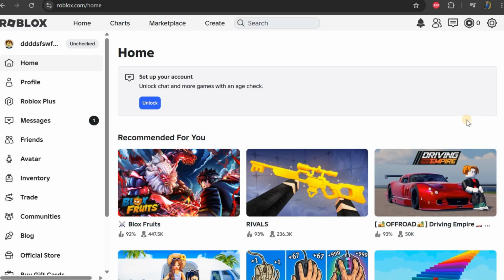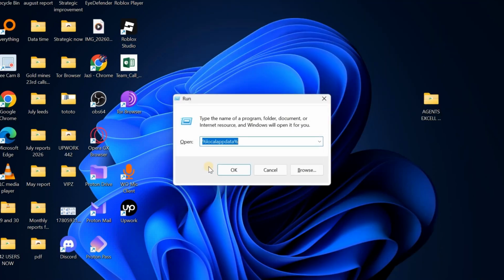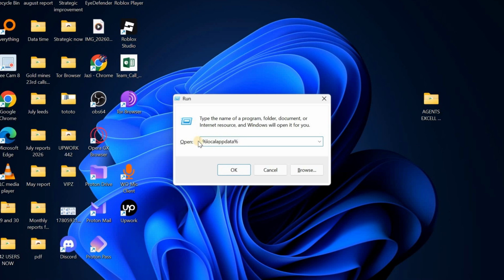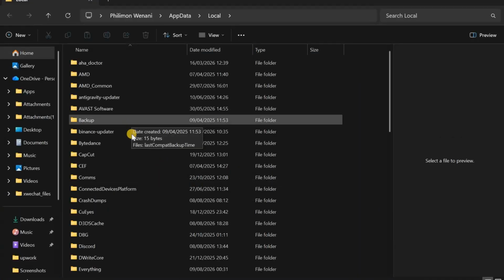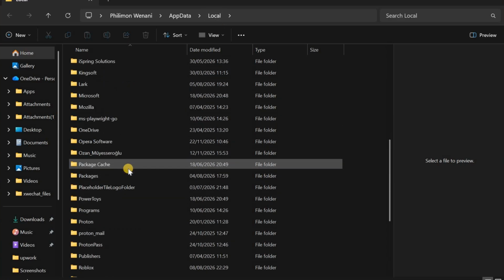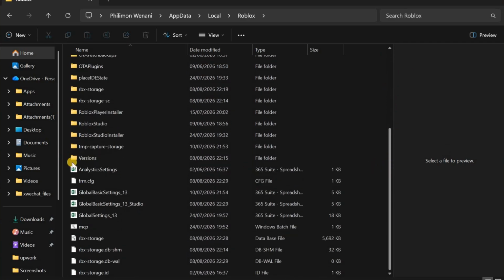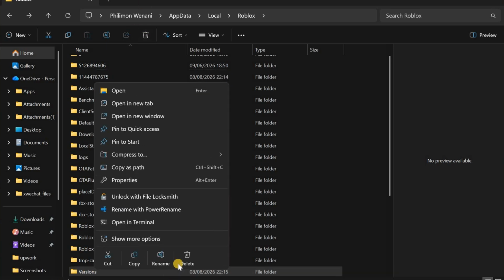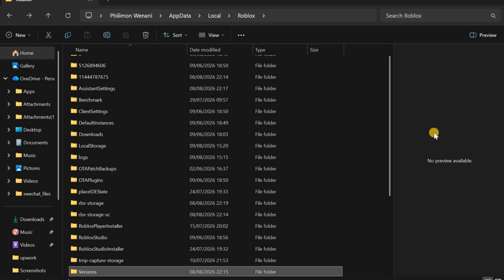How To Reset Roblox Settings To Default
Learn How To Reset Roblox Settings To Default